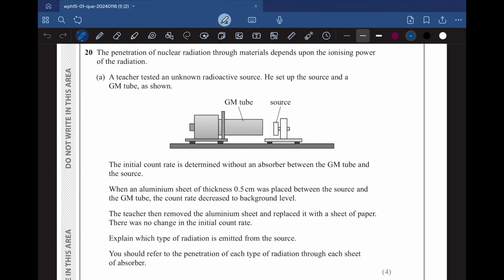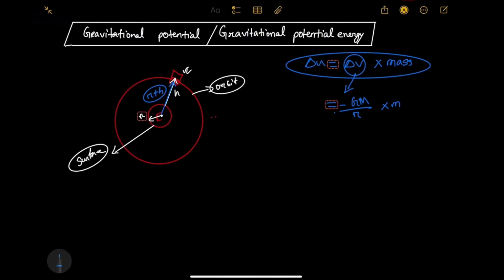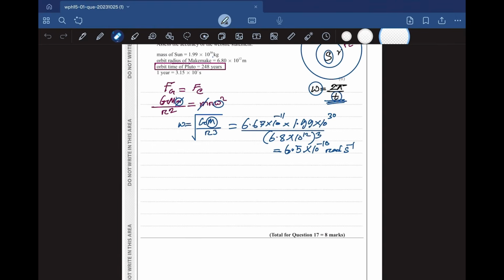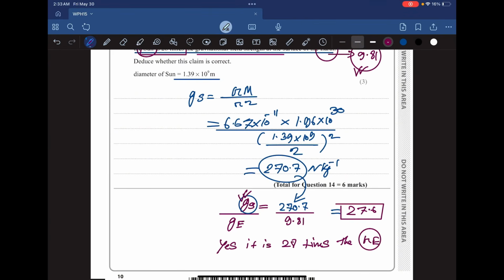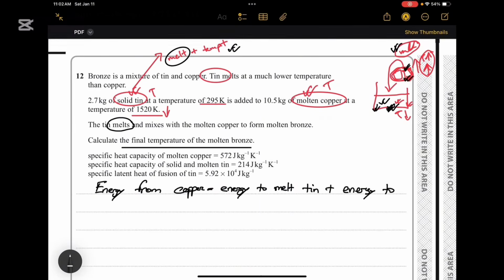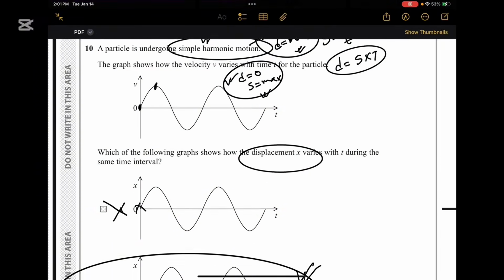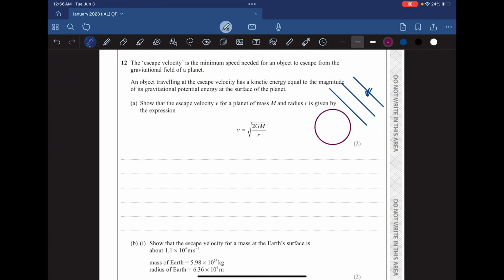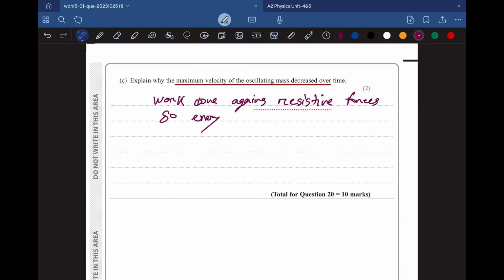Edexcel IAL Physics Unit 5 | Most Common, Important & Difficult Questions | WPH15/01 | May 2025 Exam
📌 Designed for consistent growth & exam-day confidence